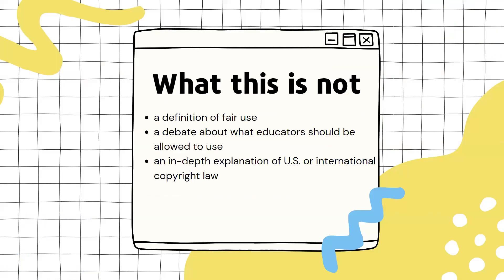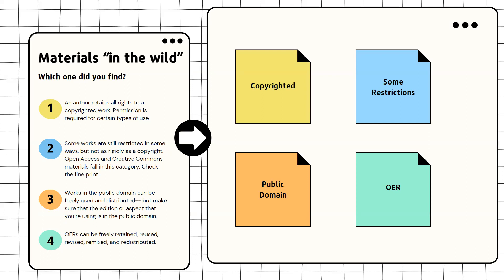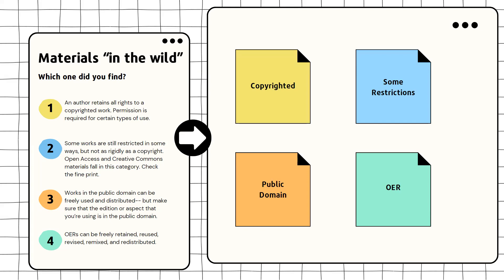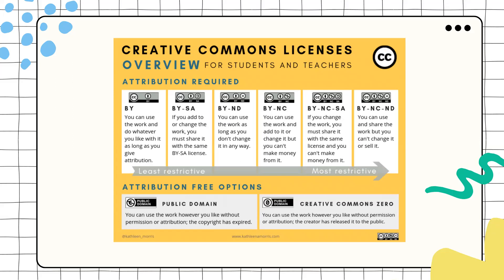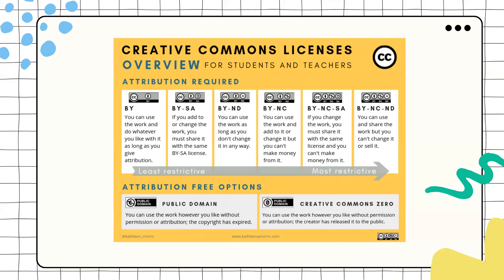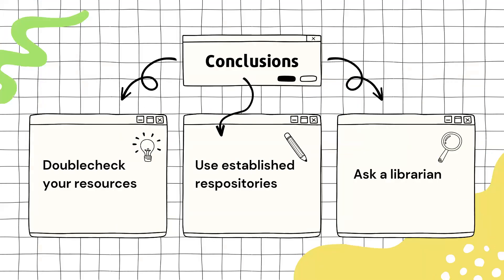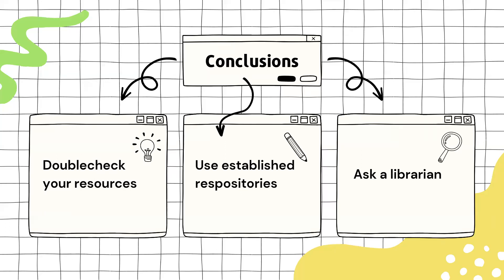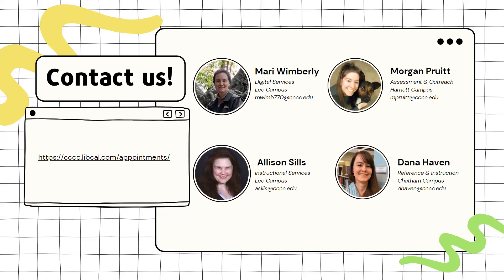OERs and Copyright & Creative Commons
CCCC Librarians present on OERs and Copyright & Creative Commons in the classroom. This event is open to faculty who want to learn more about how to incorporate OERs into their courses through ethical and effective practices.